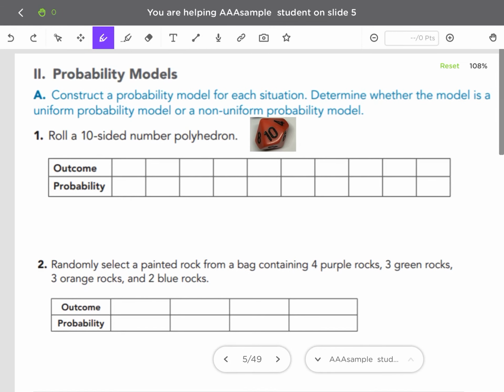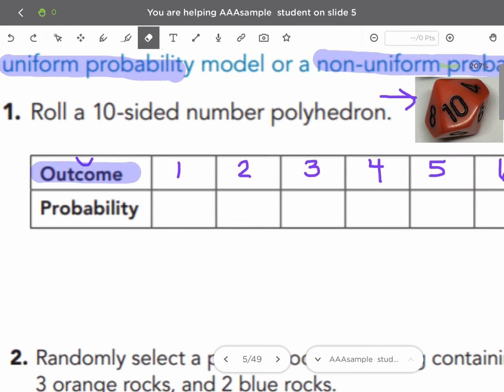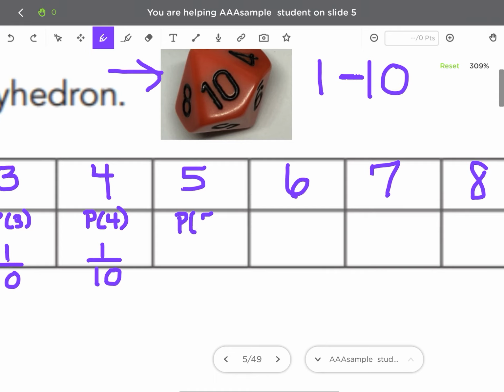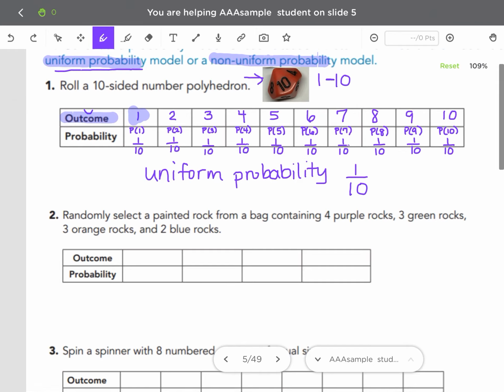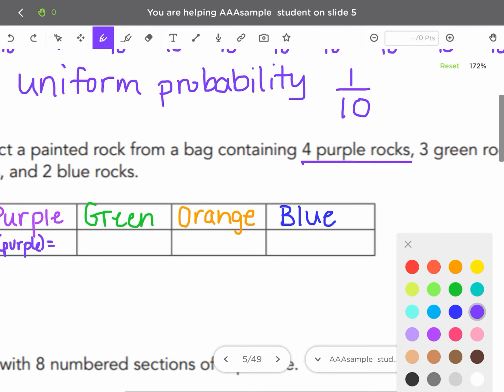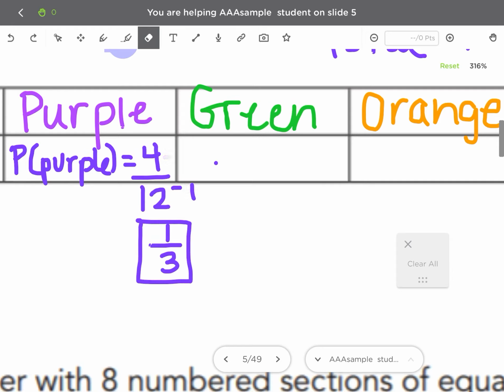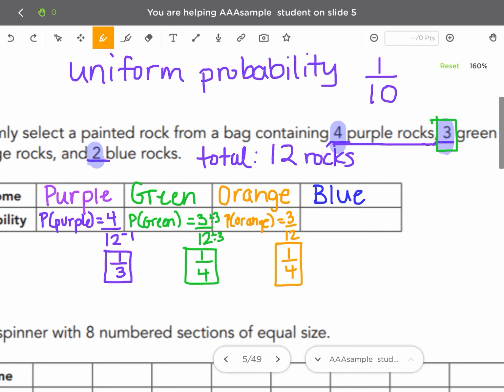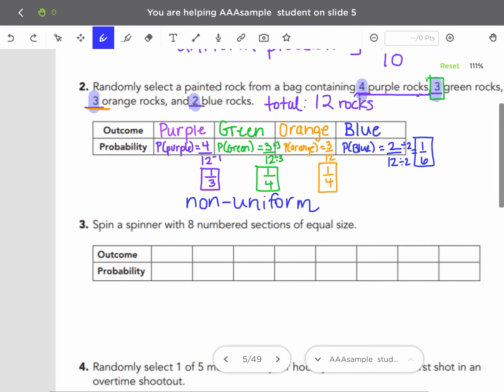Probability model 7th grade math